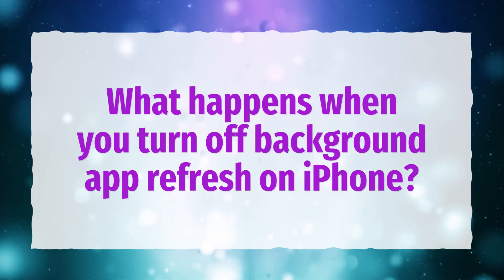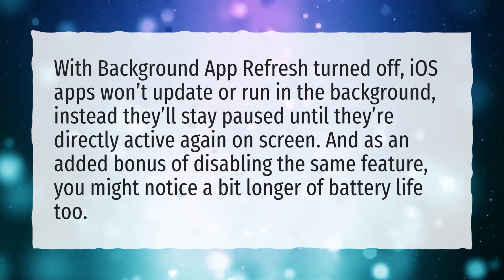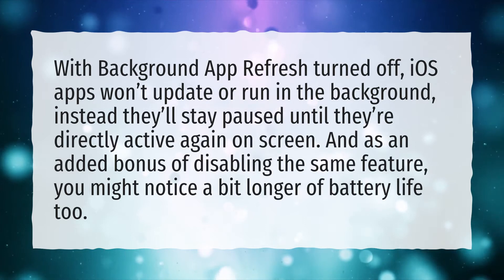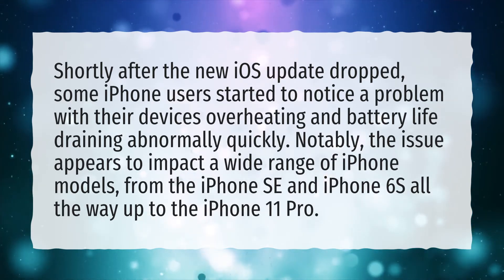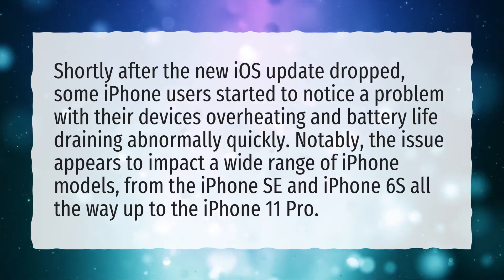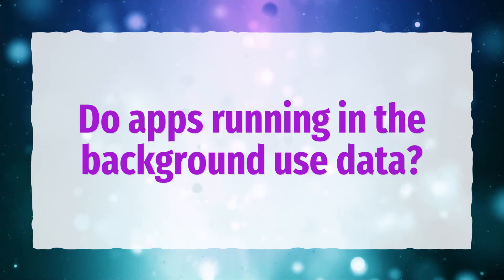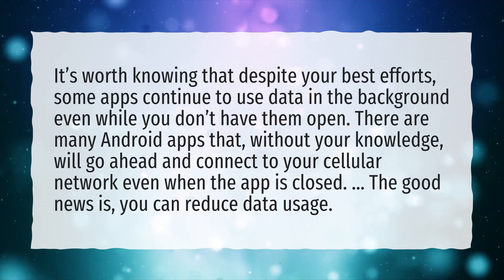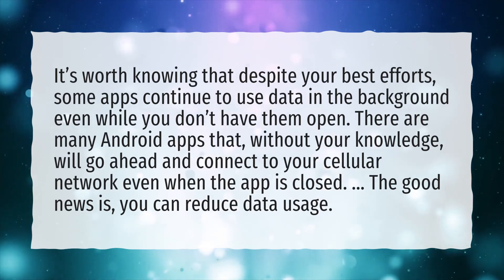What happens when you turn off background app refresh on iPhone?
More About What Is Background App Refresh • What happens when you turn off background app refresh on iPhone?